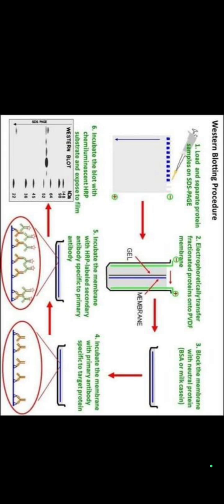Mrs Sandhya Part 4